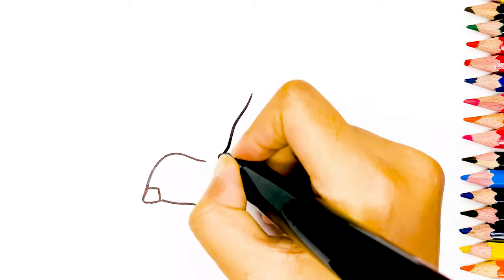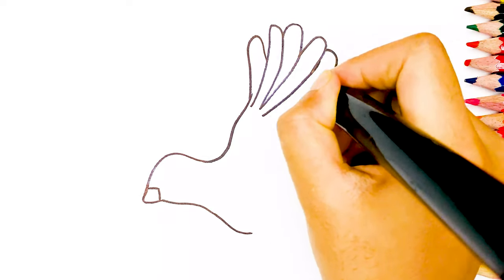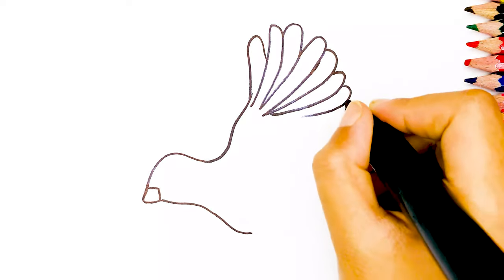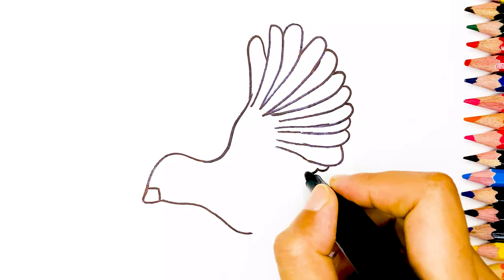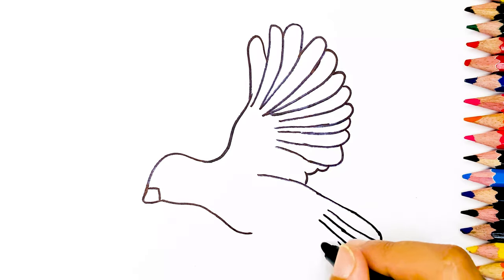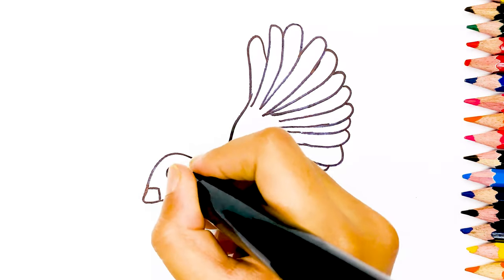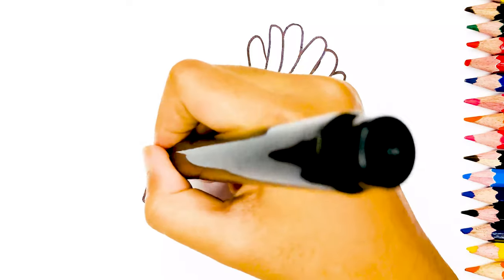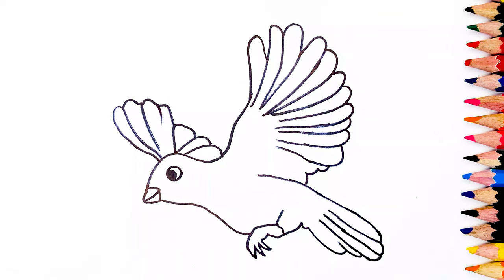Bird Drawing and Coloring | Coloring and Painting for Kids & Toddlers | How to Draw and Painting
Drawing and Coloring  is an excellent way to teach children the Drawing and Coloring with fun and joy. Colorful Drawing anything attract children and make them interested in Drawing. like Colorful Butterfly, Rabbit, Beautiful Village, Rainbow, Colorful Fruits, Kite, in the Drawing videos. In this way, they can easily Drawing and Coloring.
Thus, Videos plays a vital role in children's Drawing and Coloring education and mental development. But paper Drawing books certainly have some limitations. For example, through Drawing books, a child cannot Saw Coloring, and it is somewhat difficult to perceive the pictures following reality.

To solve this problem, the videos in 'Kids Color TV - Drawings For Kids' have added a new dimension to child education. Kids can simultaneously see, Drawing and coloring. As a result, kids can easily Drawing and Coloring. We also add How to draw and how to coloring In this. children can see the accurate drawing and coloring videos formed by the Colorful Painting and understand them.
Through video, it is possible to make the pre-primary education of children much faster. This learning is long-lasting for the babies because of the fun simulation of seeing, hearing, drawing and coloring.

This channel is specially designed for toddlers to learn the Drawing and Coloring. Each video is carefully crafted. Here Draw cartoons, Coloring pictures, And the actual video kids can learning coloring and drawing. So that the child can match everything with his surroundings.
We produce videos by Drawing corresponding pictures and cartoons to create interest in Drawing and coloring for every child. All videos are accompanied by funny Drawing which kids can enjoy..

This video will benefit parents who cannot give time to their children due to their busy life! But Drawing and Coloring is essential for toddler education. So, if you don't have enough time, you go to the channel playlist and play any of them on your device. That's all! Now your baby will happily start Drawing and coloring by himself. You don't have to fight him anymore!!

WARNING